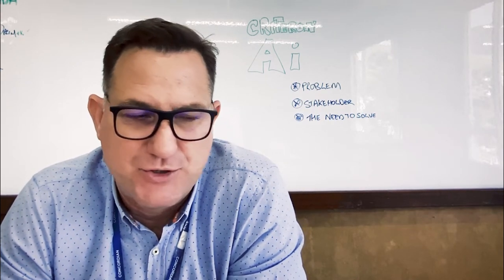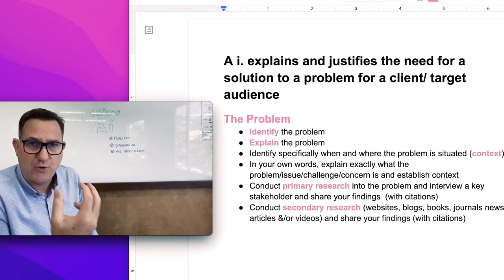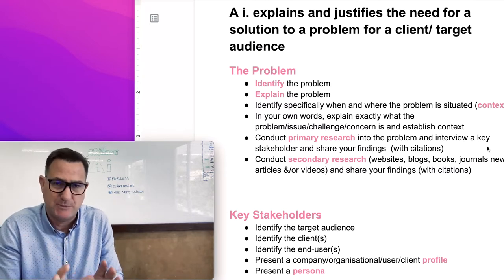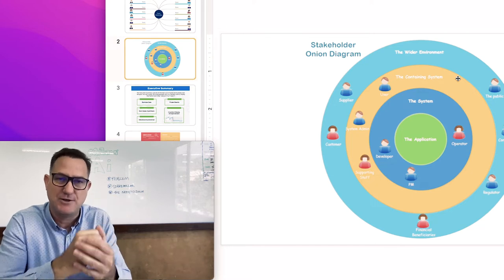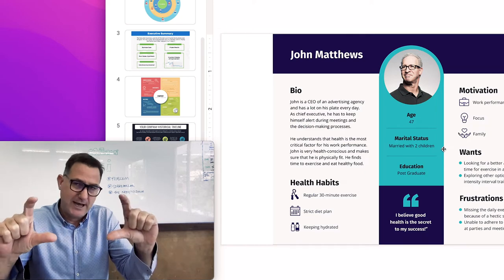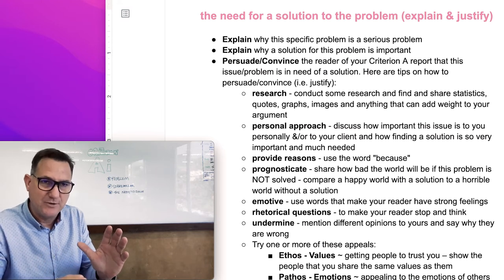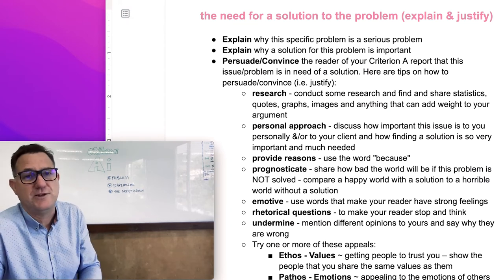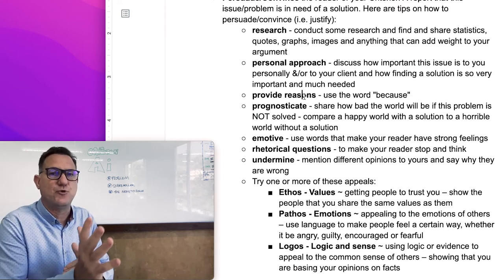Ai MYP DESIGN - How to get top marks! | IB MYP Design Criterion A Strand i Summative Assessment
MYP Design Criterion A Strand i Guide: This video explains how to get TOP MARKS for Criterion A Strand i.

A i. explains and justifies the need for a solution to a problem for a client/ target audience

PART 1: The Problem
~ Identify the problem
~ Explain the problem
~ Identify specifically when and where the problem is situated (context)
~ In your own words, explain exactly what the problem/issue/challenge/concern is and establish context
~ Conduct primary research into the problem and interview a key stakeholder and share your findings  (with citations)
~Conduct secondary research (websites, blogs, books, journals news articles &/or videos) and share your findings (with citations)

PART 2: Key Stakeholders
~ Identify the target audience
~ Identify the client(s)
~ Identify the end-user(s)
~ Present a company/organisational/user/client profile
~ Present a persona

PART 3: the need for a solution to the problem (explain & justify)
~ Explain why this specific problem is a serious problem
~ Explain why a solution for this problem is important
~ Persuade/Convince the reader of your Criterion A report that this issue/problem is in need of a solution.

Criterion A Strand i Assessment
0 ~ student does not reach a standard described by any of the descriptors
1-2 ~ states the need for a solution to a problem for a specified client/target audience​
3-4 ~ outlines the need for a solution to a problem for a specified client/target audience
5-6 ~ explains the need for a solution to a problem for a specified client/target audience
7-8 ~ explains and justifies the need for a solution to a problem for a client/ target audience

Criterion A Strand i Differentiation
The student (states -- outlines -- explains -- explains & justifies) the need for a solution to a problem for a specified client/target audience​

Criterion A i Command Terms
State = Give a specific name, value or other brief answer without explanation or calculation
Outline = Give a brief account or summary
Explain = Give a detailed account including reasons or causes
Justify = Give valid reasons or evidence to support an answer or conclusion